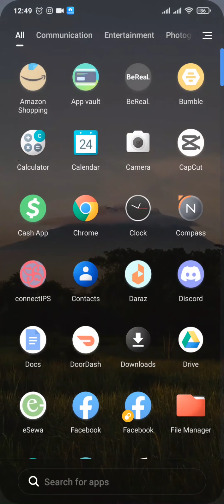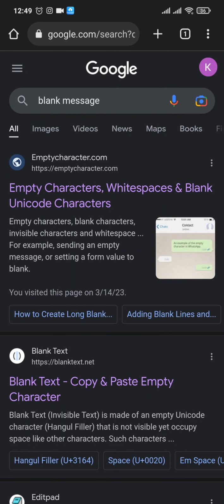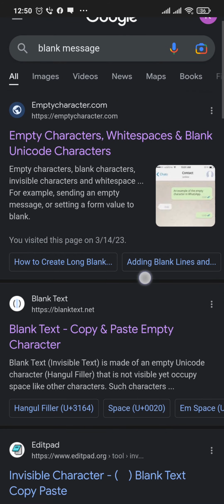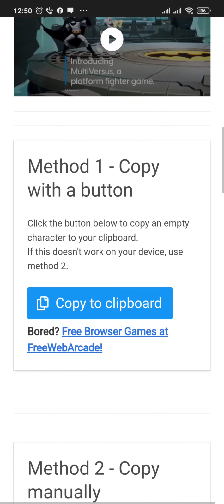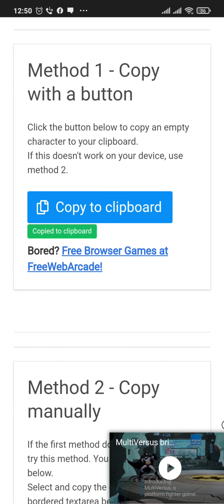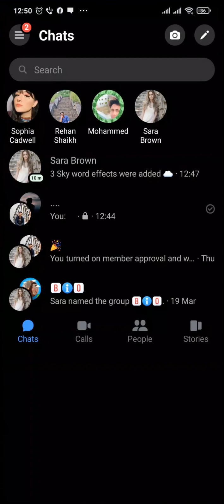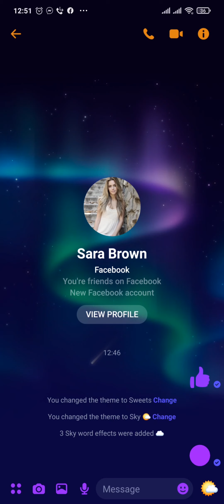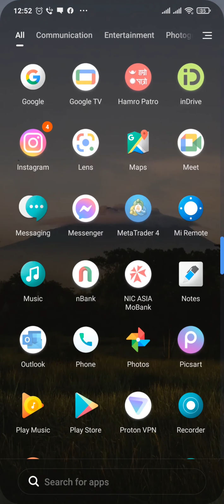How To Send Blank Message On Messenger (2023)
This video walks you through the step by step process of how to send blank message on your messenger. Watch the video till the end and learn the steps in detail on how to send blank or empty message in facebook messenger iphone or android.